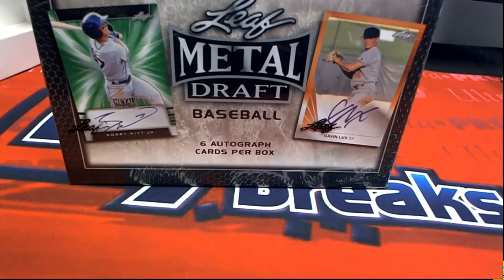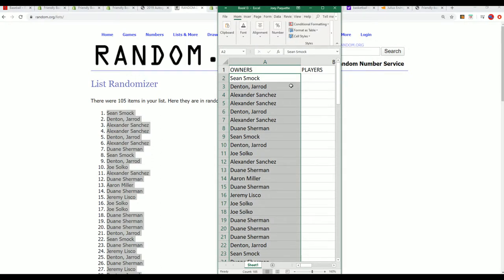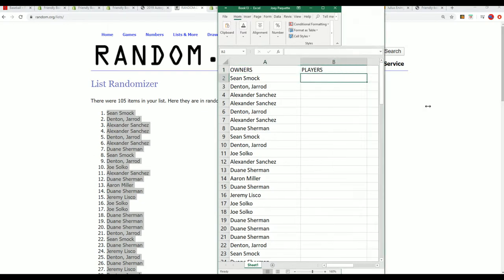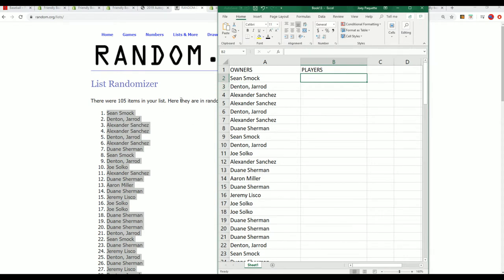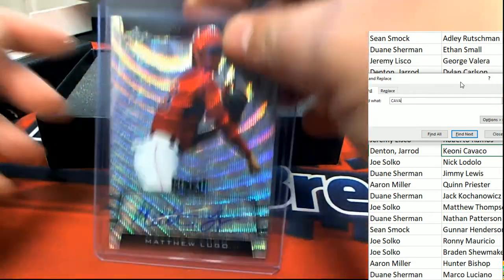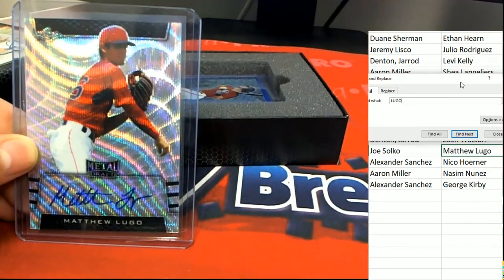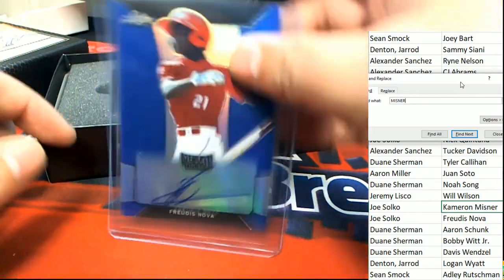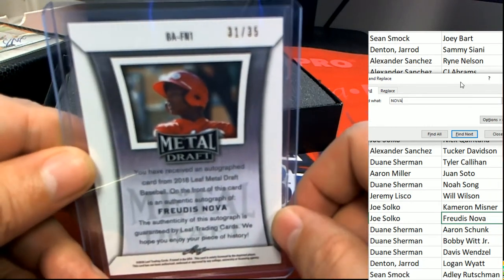2019 Leaf Metal Draft Baseball Hobby Box ID 19LEAFMDBB204